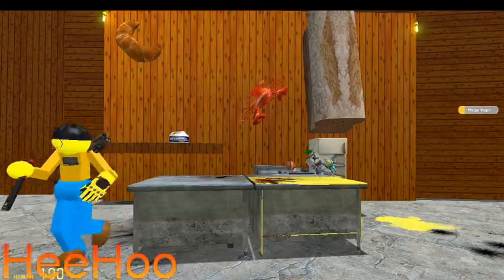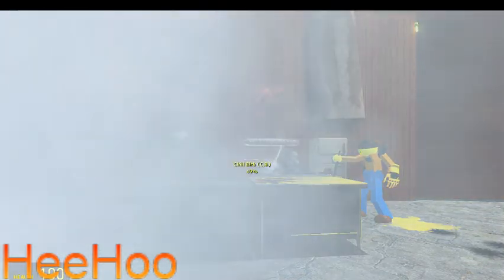Food creation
I just think it's neat.